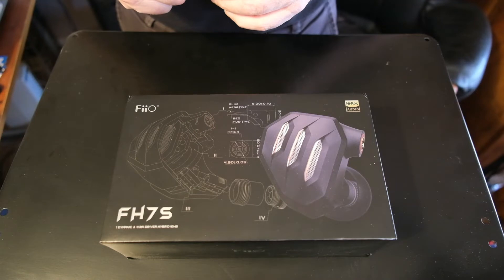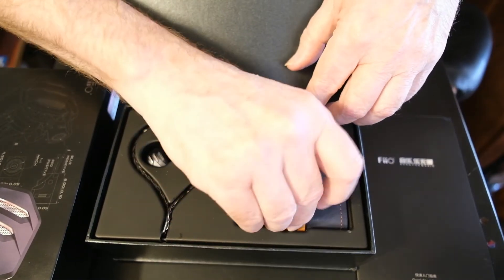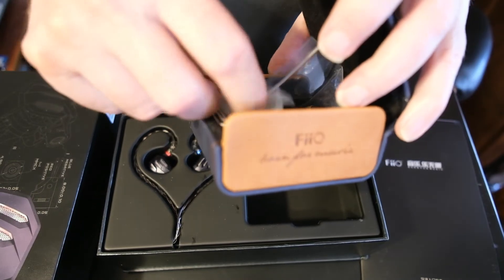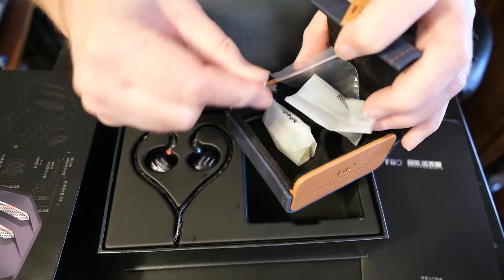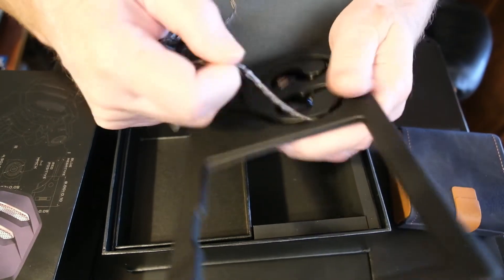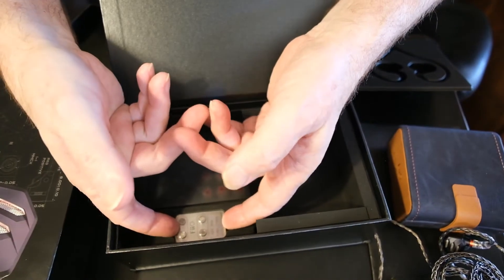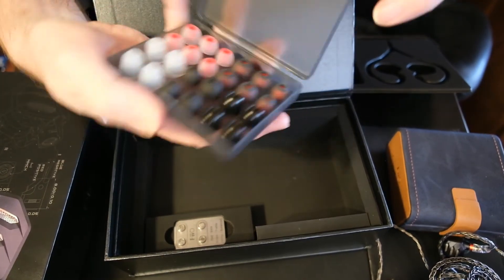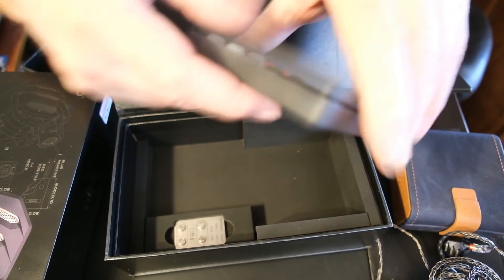FiiO FH7S IEMs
Headphone.Guru's Gary Alan Barker reviews the FiiO FH7S In-Ear Monitors